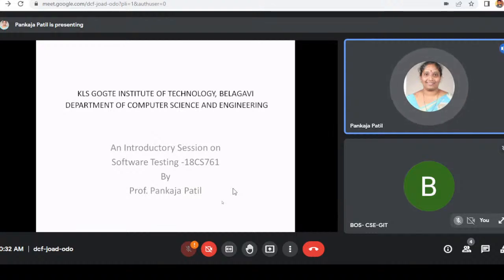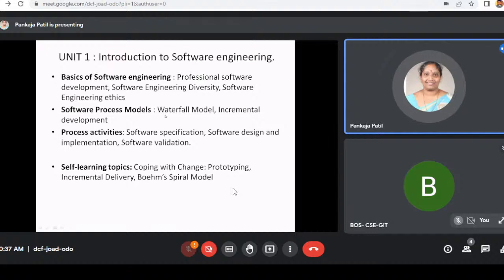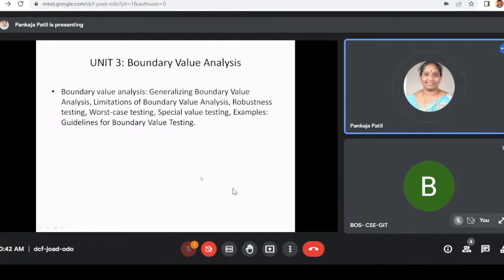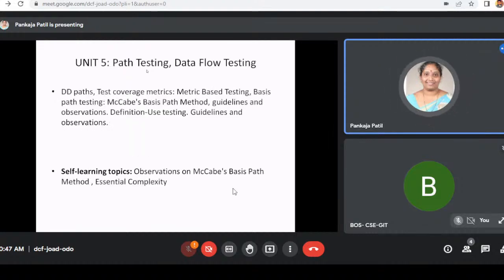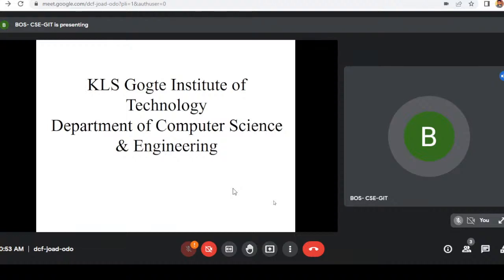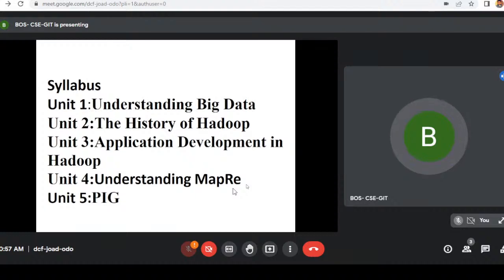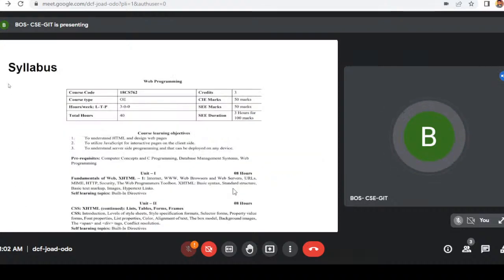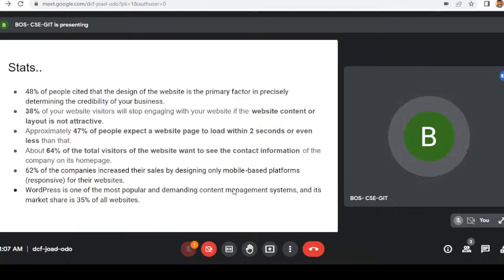7th Sem B.E. Open Elective Session by Computer Science Engg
KLS Gogte Institute of Technology- 7th Sem B.E. Open Elective Session by Computer Science Engg